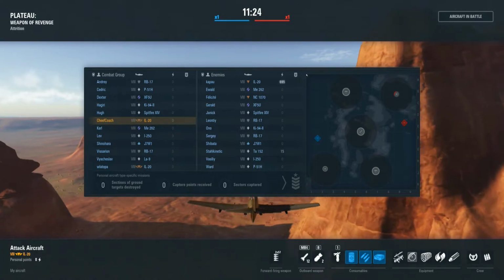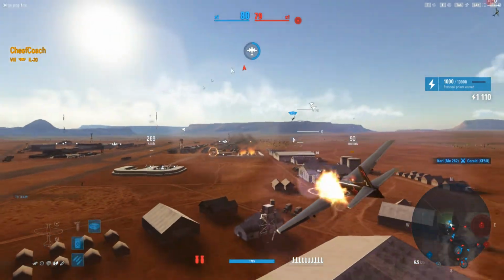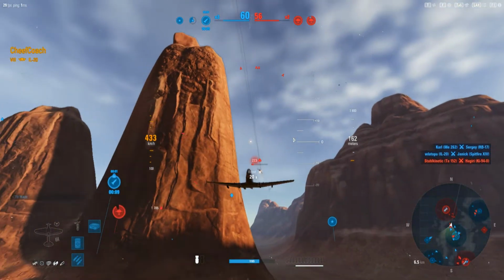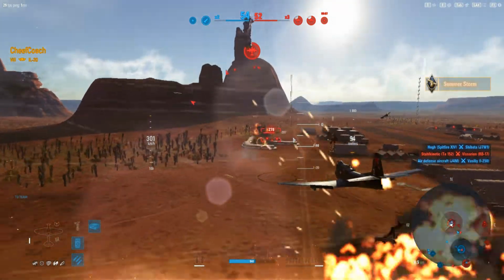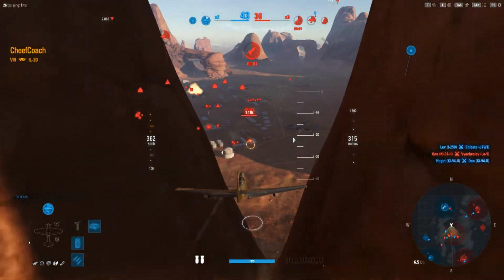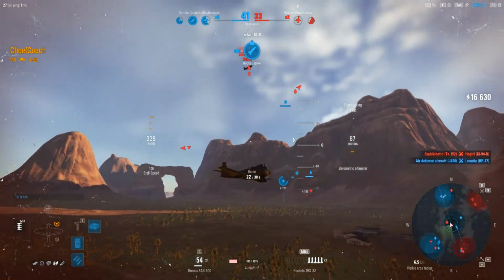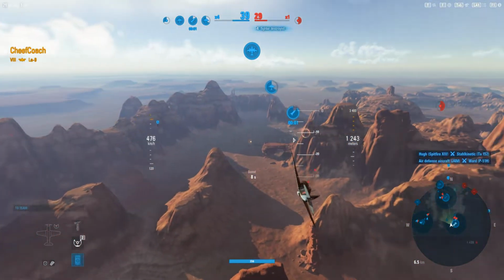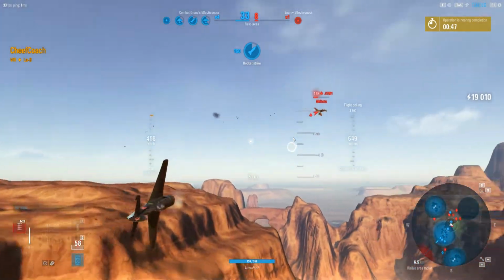World Of Warplanes. Cheef's IL-20. 21k PP.